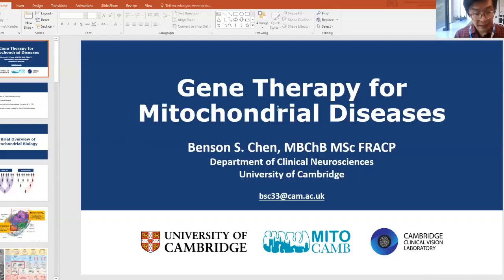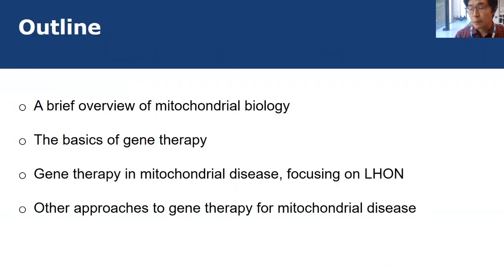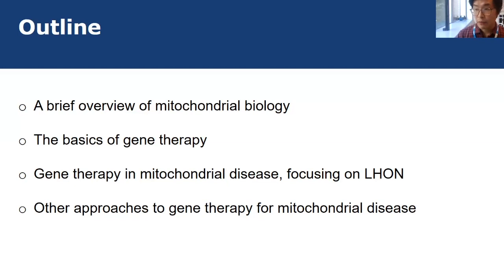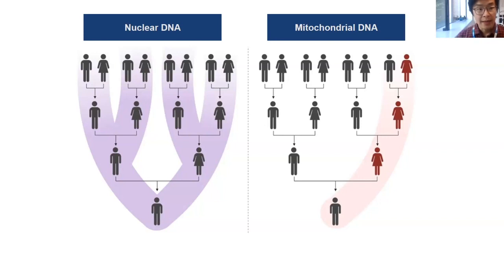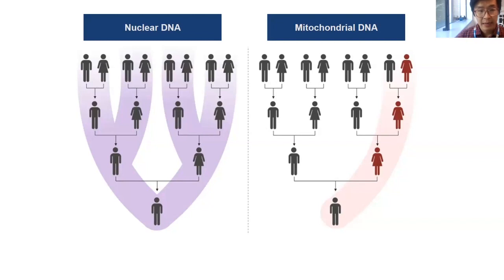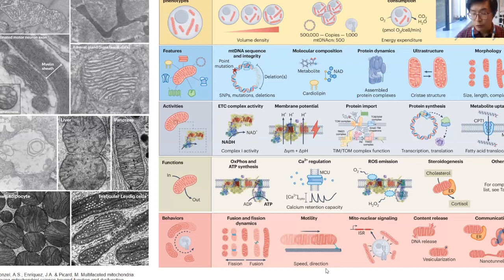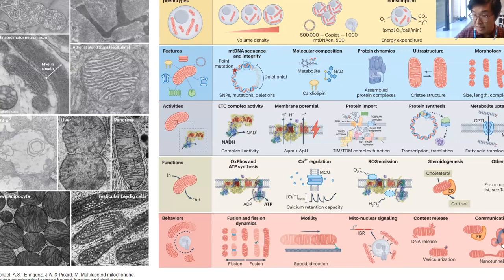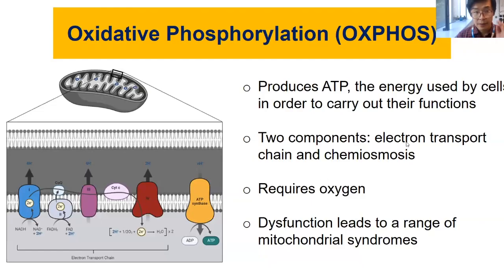How does Gene Therapy Work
Our keynote speaker for this session is Dr Benson Chen, a neurologist and neuro-ophthalmologist, from the Cambridge Clinical Vision Laboratory, NIHR Cambridge Clinical Research Facility.

Dr Chen will be discussing gene therapy for mitochondrial diseases - exploring the progress that has been made and some of the controversies!